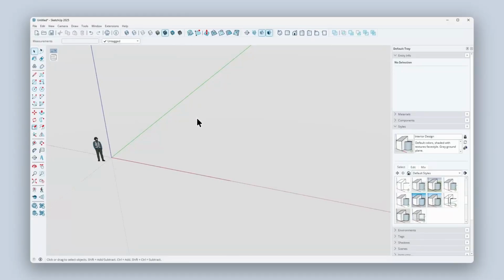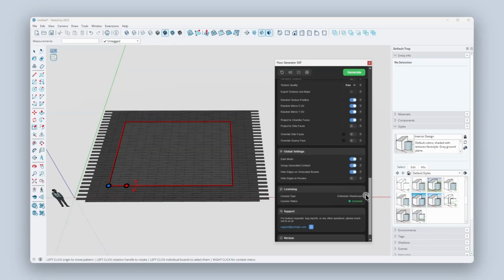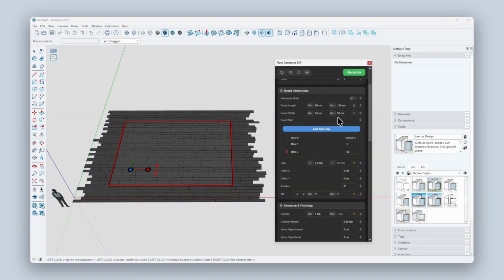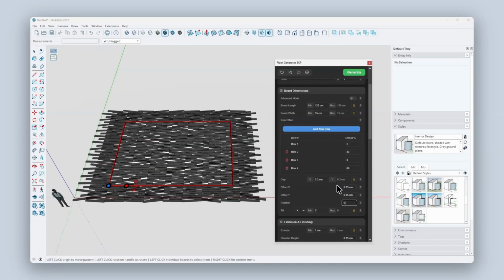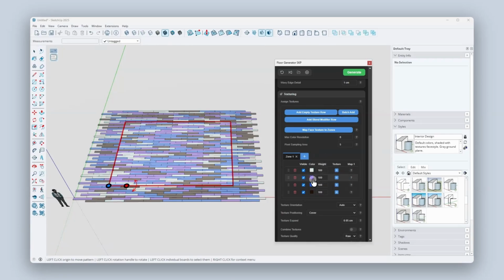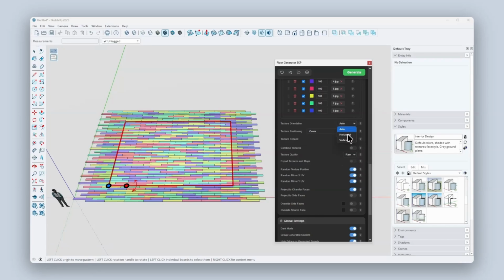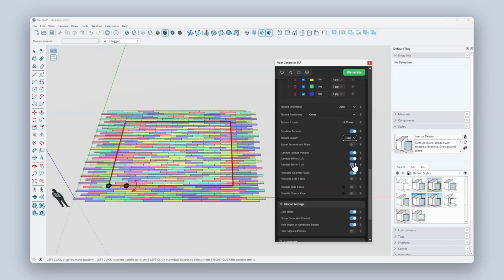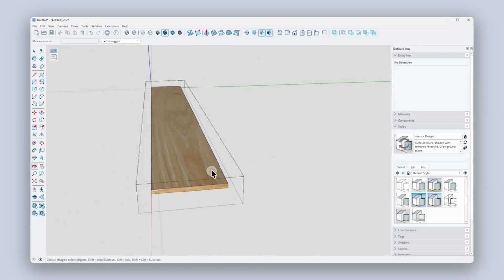Floor Generator SKP for SketchUp - Introduction